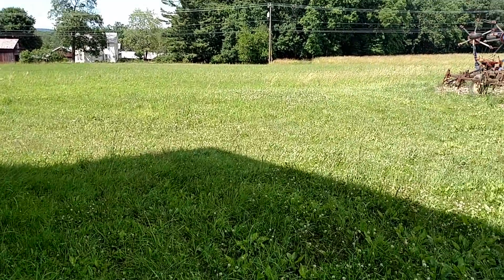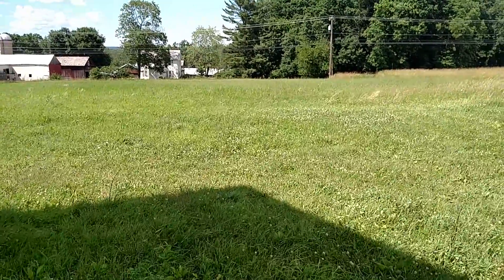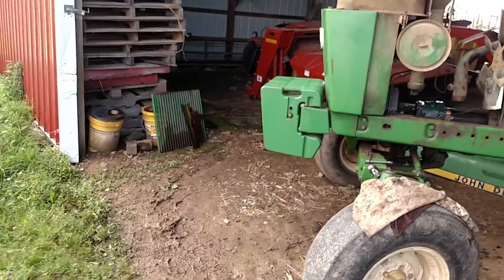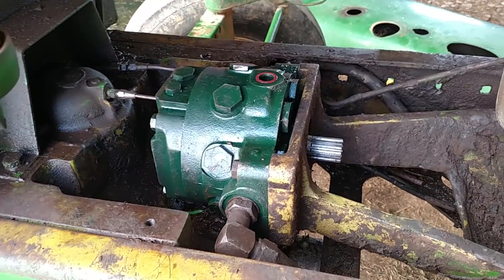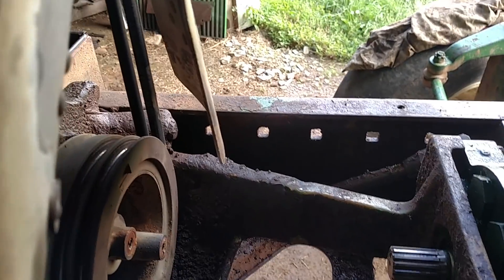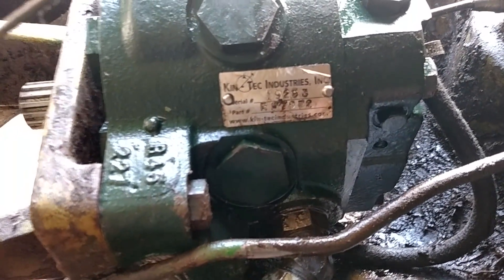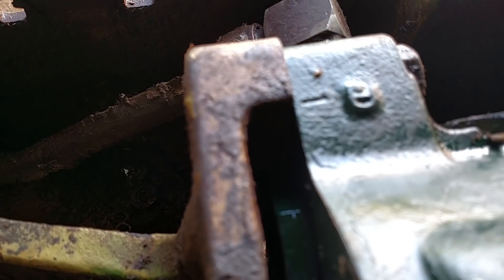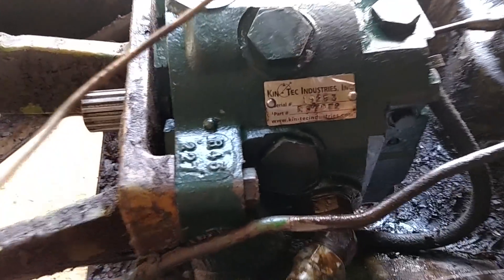4430 got a new hydraulic pump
And a radiator